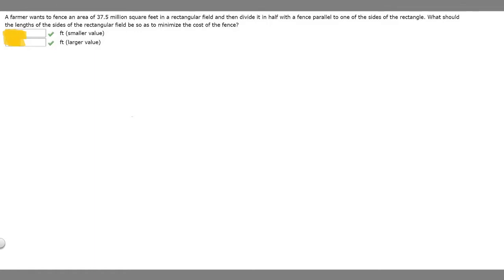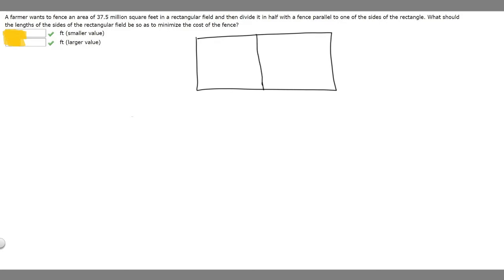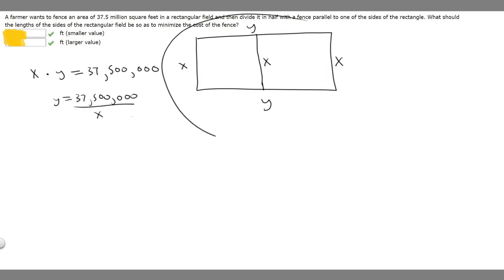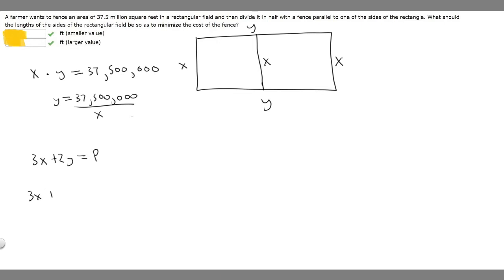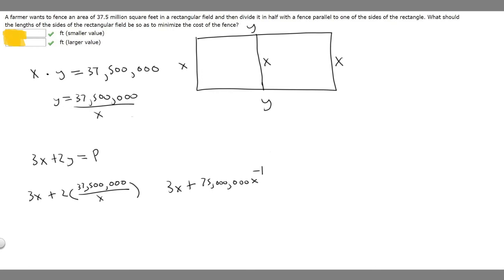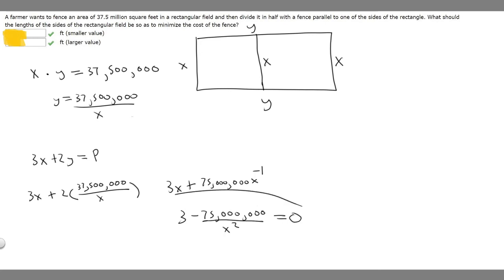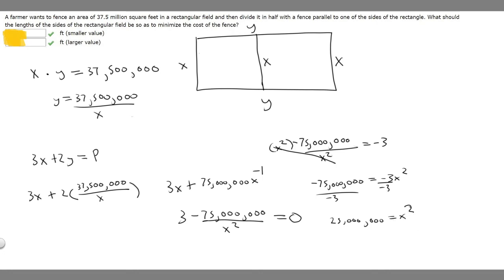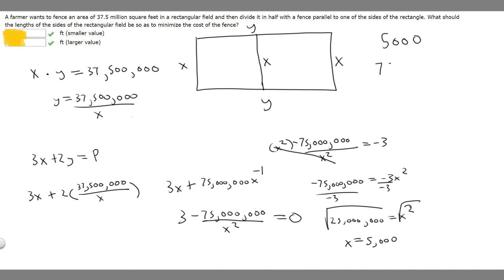What should the lengths of the sides of the rectangular field be to minimize the cost of the fence?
A farmer wants to fence an area of 37.5 million square feet in a rectangular field and then divide it in half with a fence parallel to one of the sides of the rectangle. What should the lengths of the sides of the rectangular field be so as to minimize the cost of the fence? .